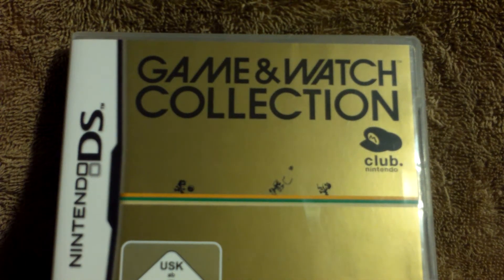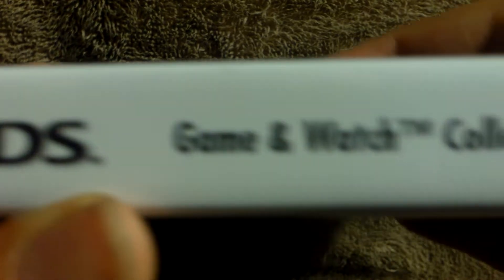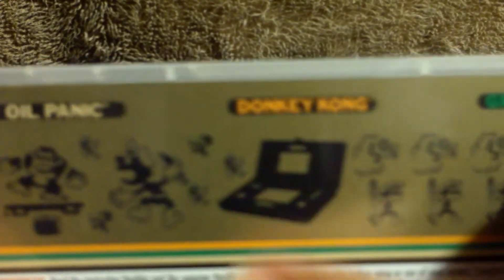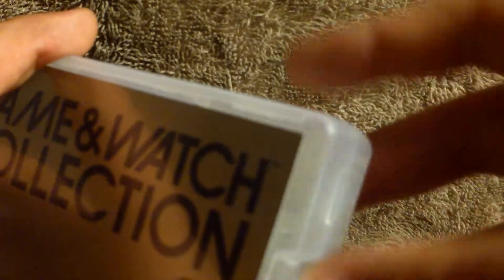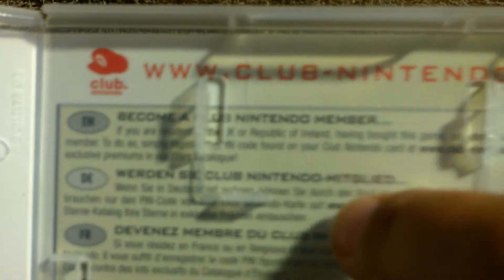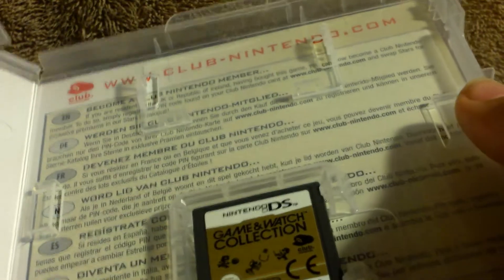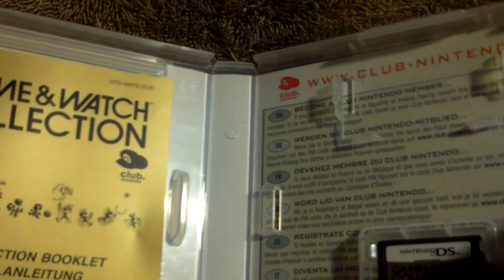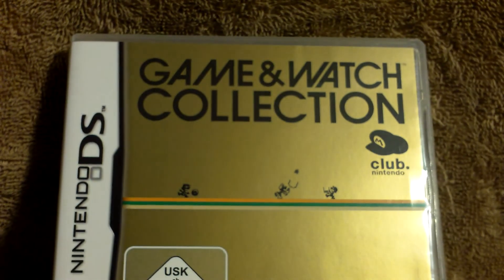Club Nintendo Game & Watch Collection DS Review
This is a exclusive Club Nintendo reward and can not be found in shops and it costs 5000 Stars in the UK and its worth every star.